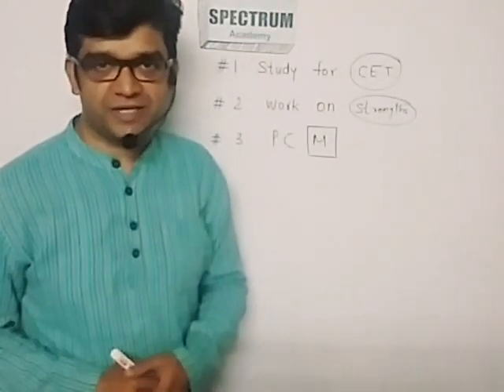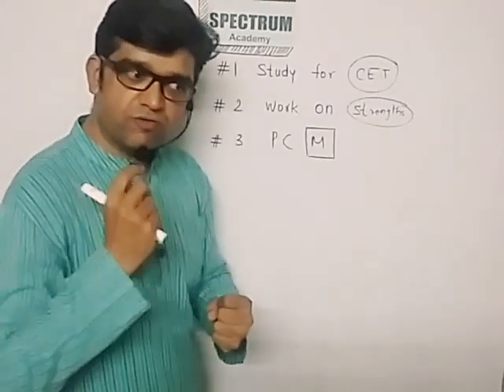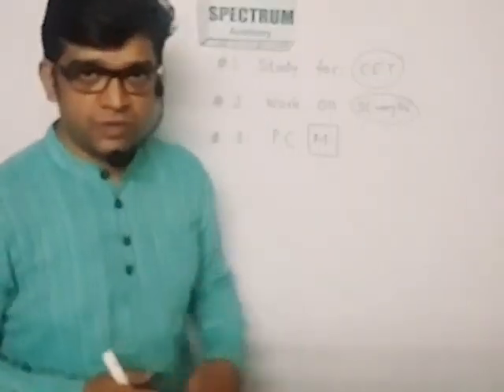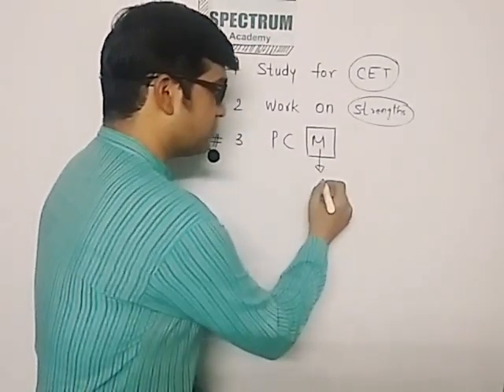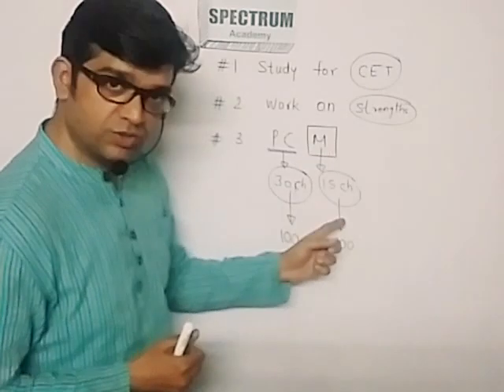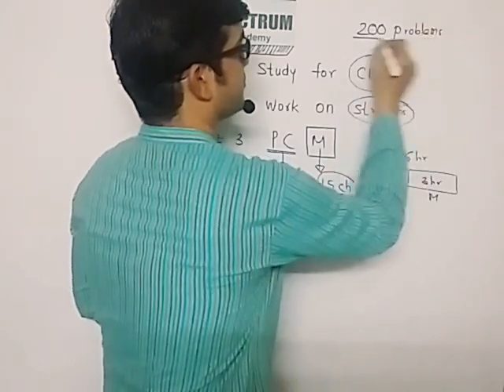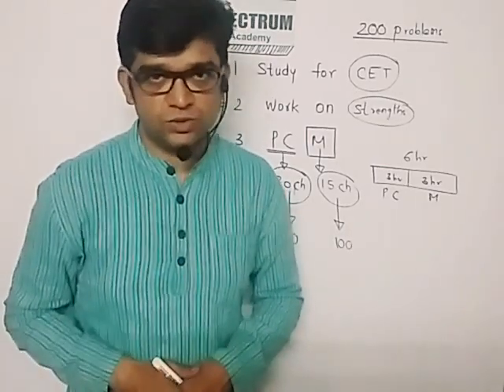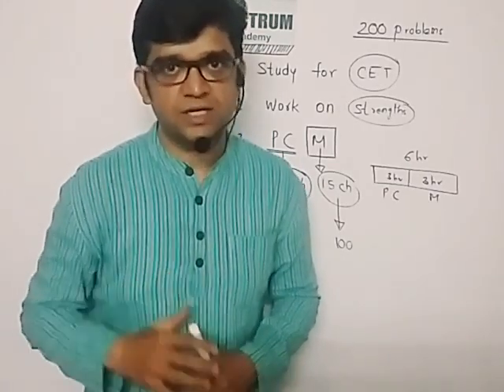MT CET'2016|revision| one month before CET | 3 ways to score in CET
Mht cet exam is different than board exam.
Mht cet is the test of knowkedge with common sense.
Mht cet exam can be cracked easily if one develops a proper strategy.
Prof. Brijesh Mishra an IITian himself explains how to crack MHT CET '2016